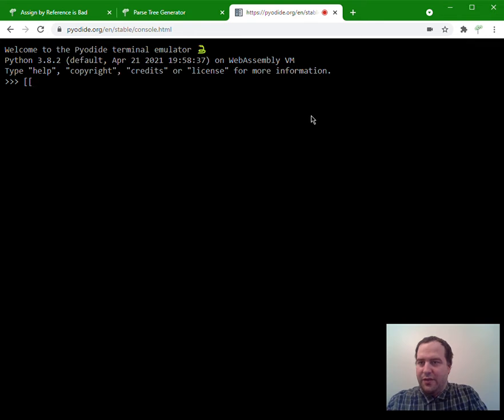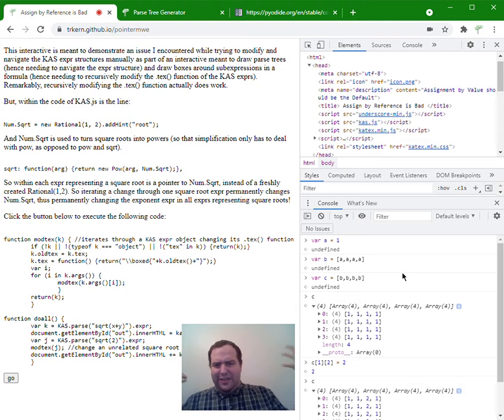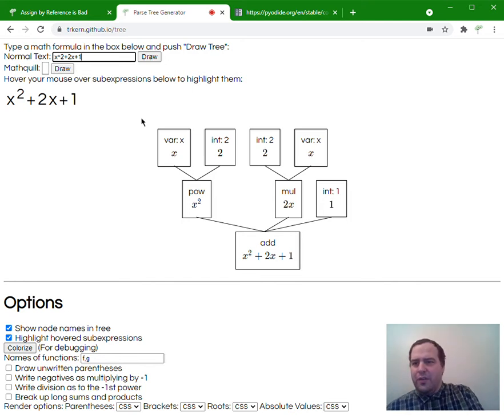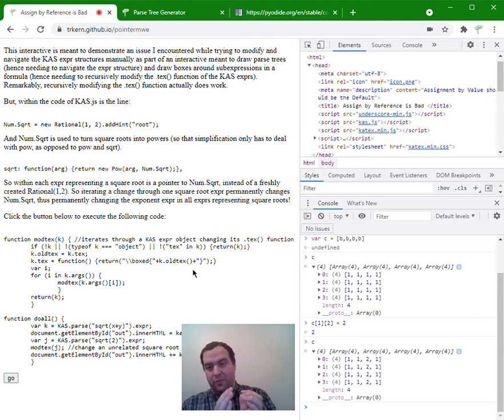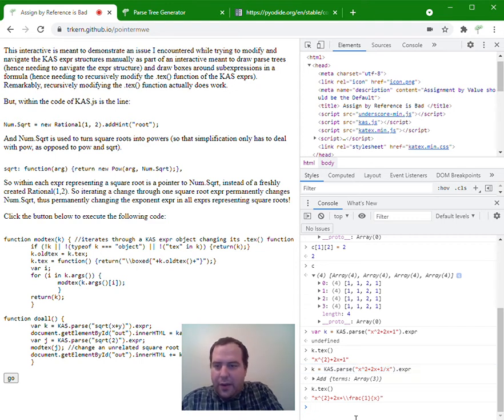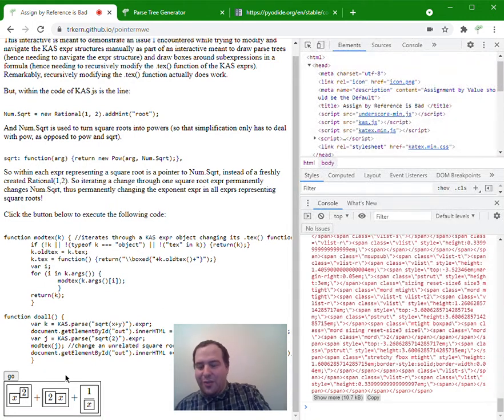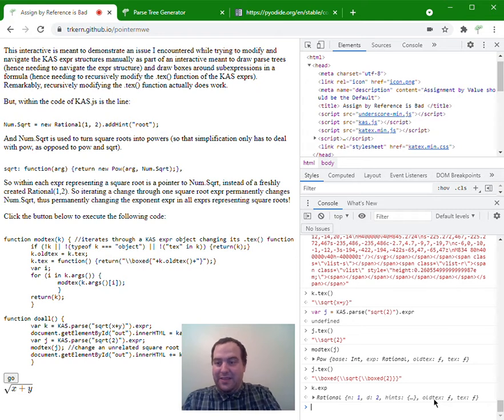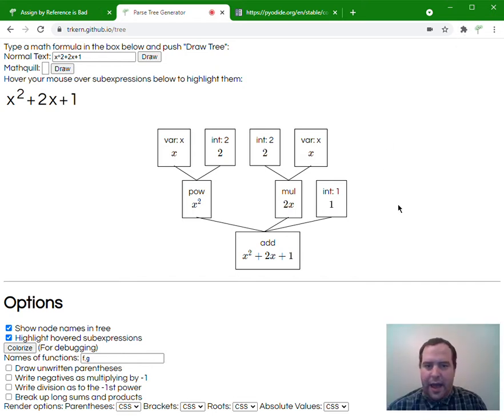Permanently Changing the Value of One Half in KAS.js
And in action (check out the source code)

The proper version of the interactive (look forward to a video on this soon!)